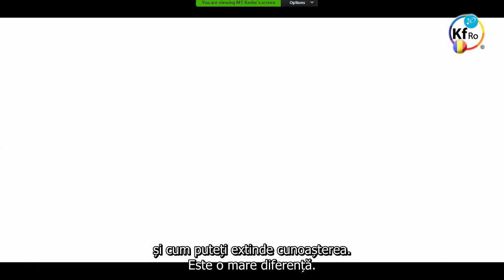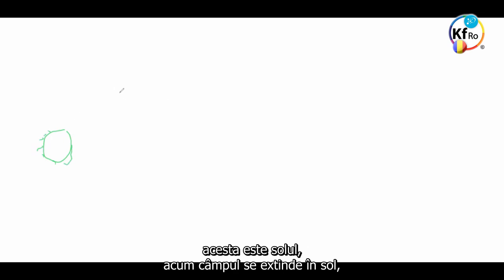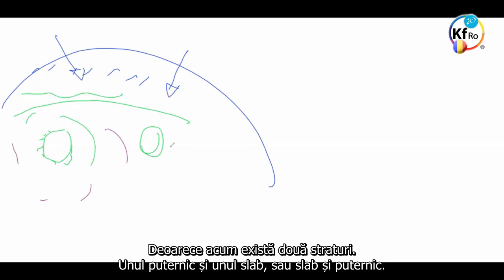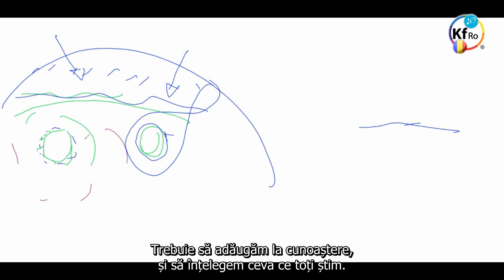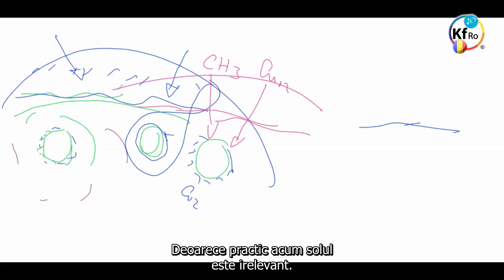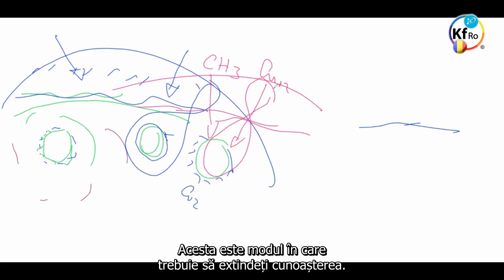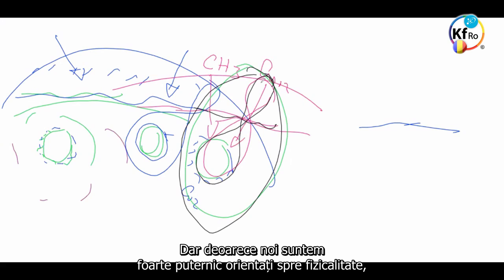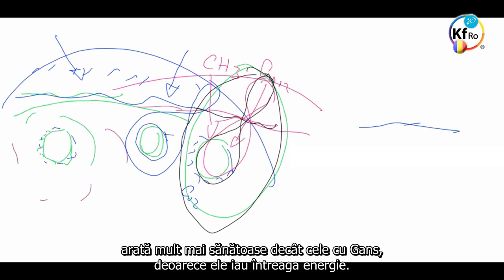Agricultura Plasmatica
- prezentarea metodei de folosire a campurilor plasmatice ale Gans-urilor in dezvoltarea produselor agricole, prezentare realizata de D-ul Mehran Tavakoli Keshe.
- fragment din atelierul de lucru al cautatorilor cunoasterii nr. 147 din 24 Noiembrie 2016